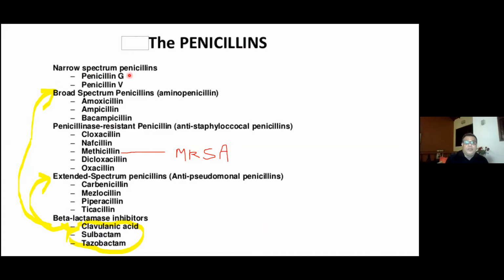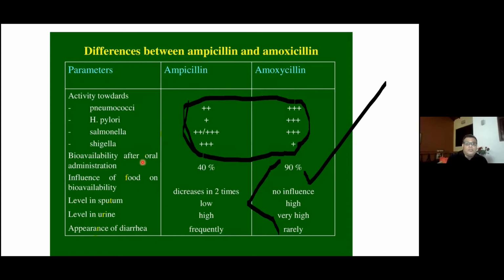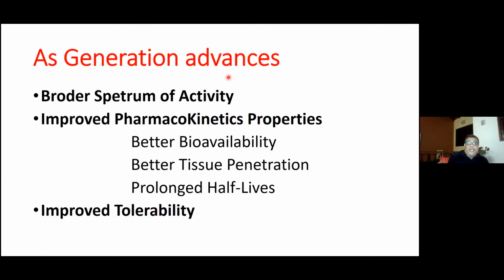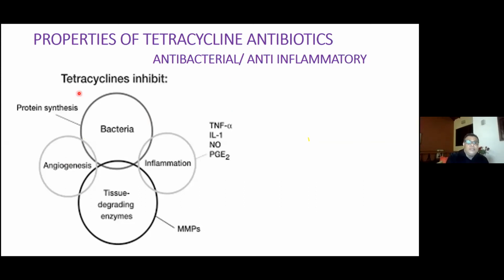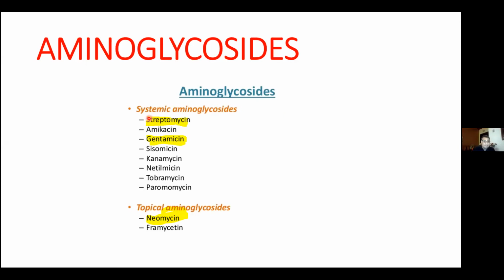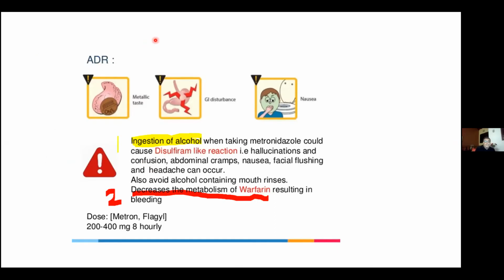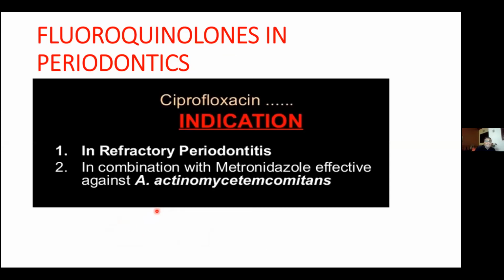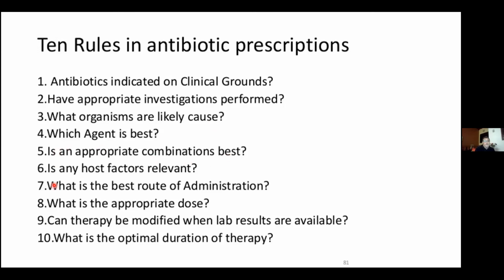Webinar 01: Prescribing Antibiotics in Clinical Dental Practice by Dr. AHTS Karunatilleke.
This continuous development programme (CPD) intends to inspire dental practitioners in updating their knowledge in the use of commonly prescribed antibiotics in day to day clinical dental practice.